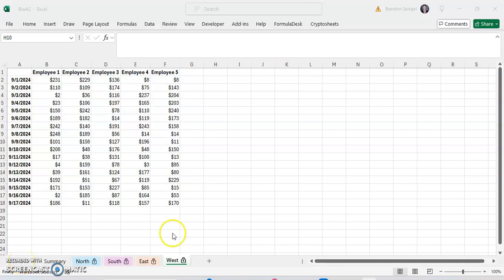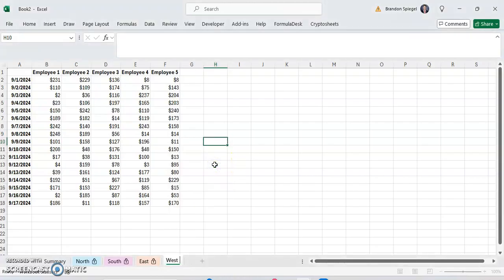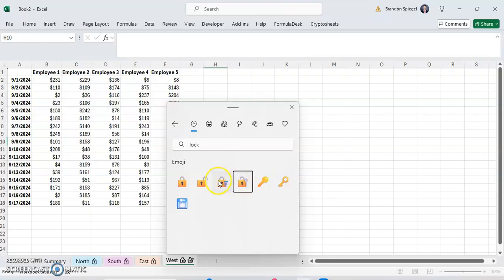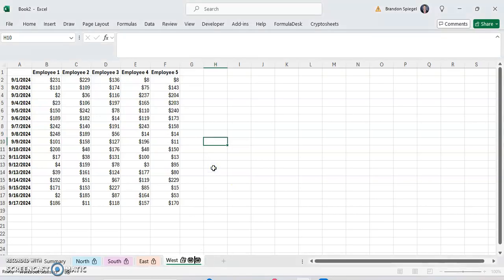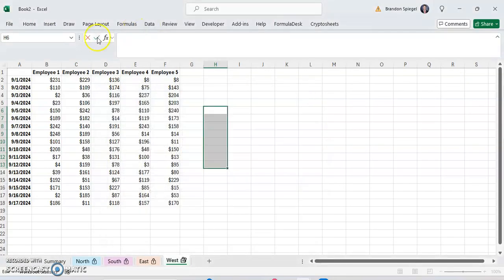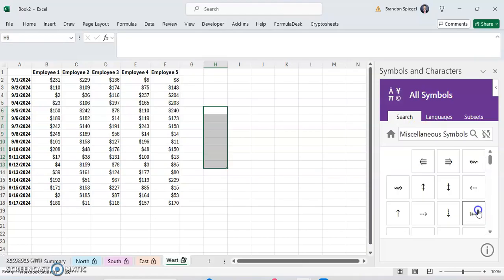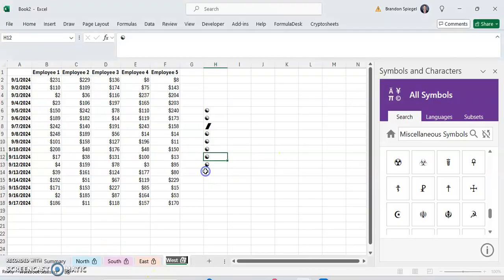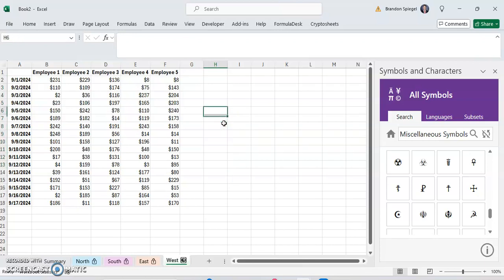How to Insert Symbols into Tab Names in Microsoft Excel With Ease!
In this tutorial, I want to show you how you can insert symbols into tab names in Microsoft Excel! The easiest way to do this is if you have Windows 11, and you can use Windows+V to insert emojis and symbols. You can also look up symbols and copy and paste them into your tab names.